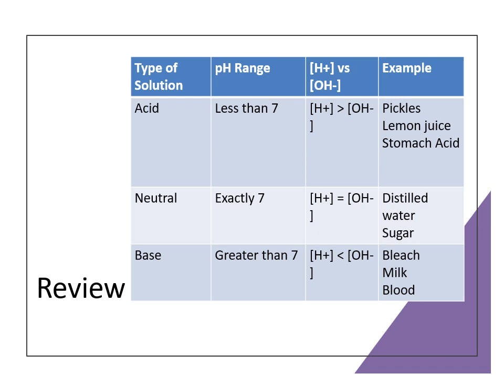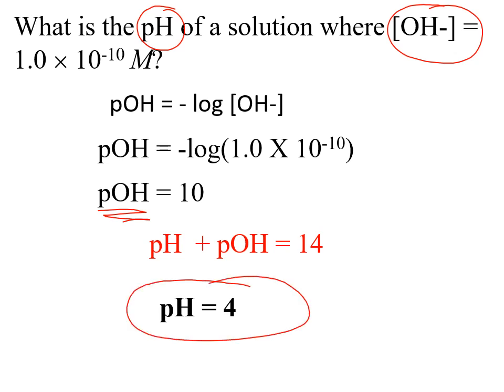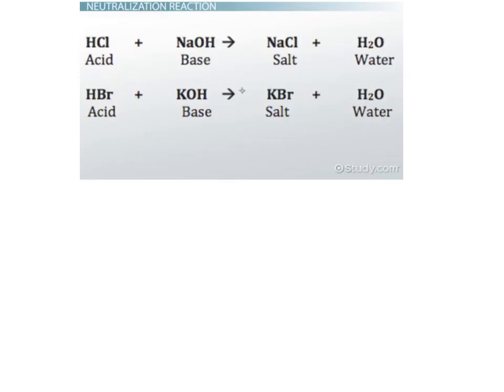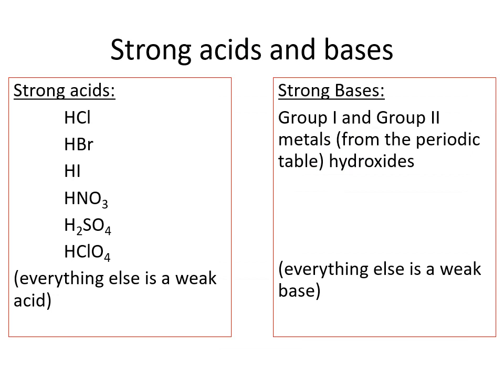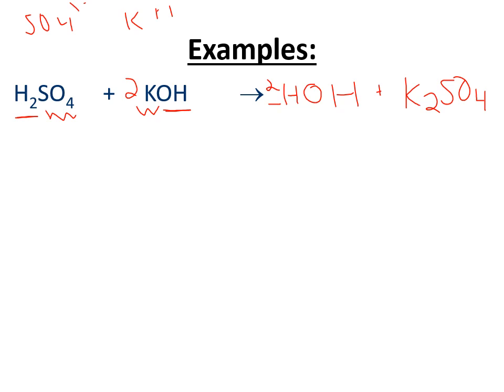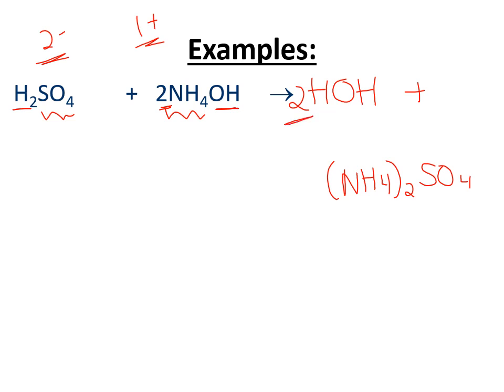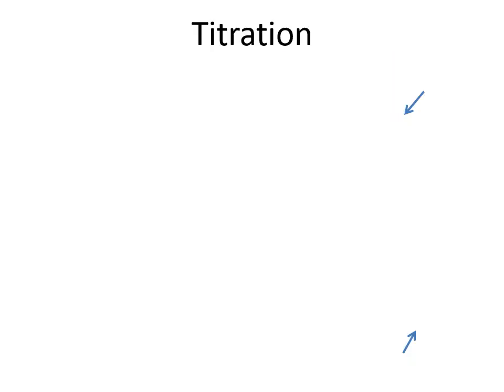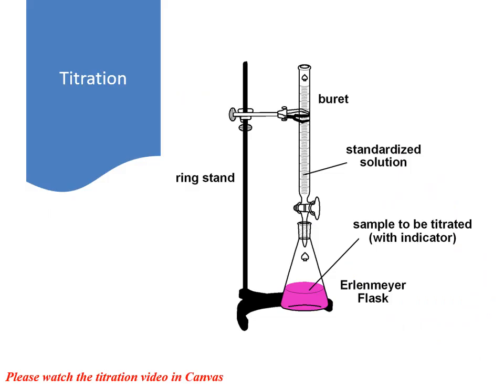From 2020- Neutralization Reaction Notes